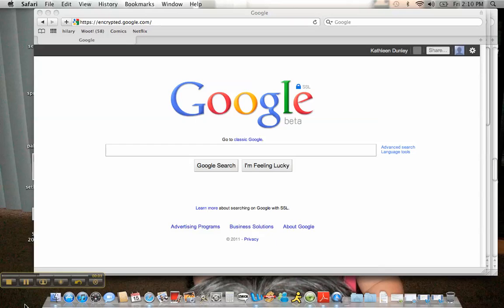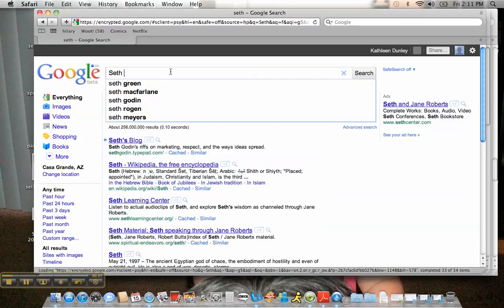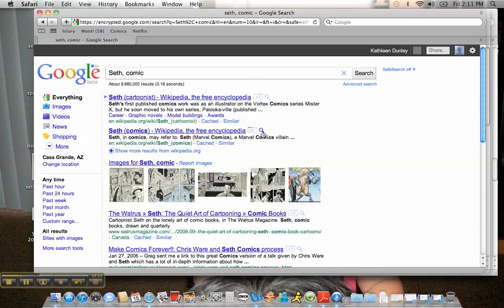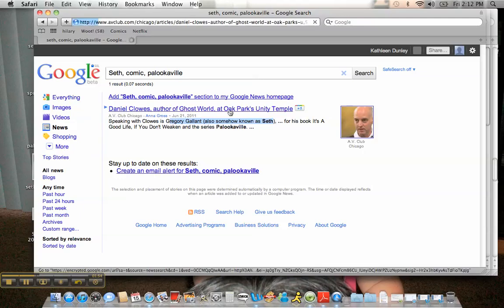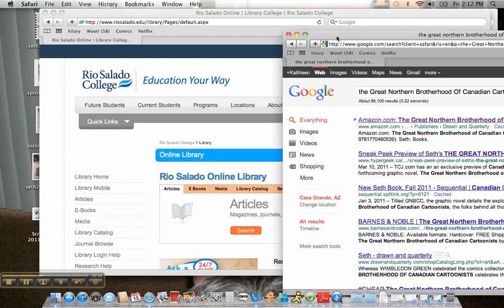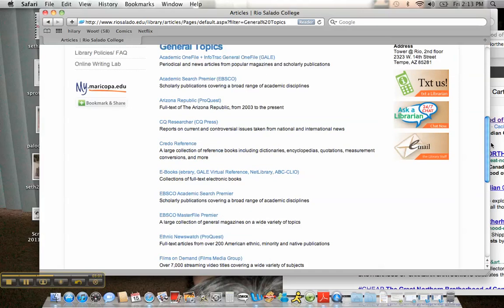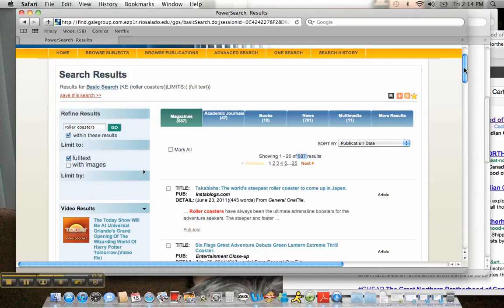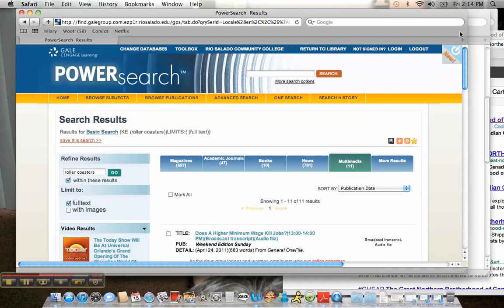Surface Search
A quick look at the surface search technique including Google, Google News, and GALE's Academic OneFile/InfoTrac General OneFile